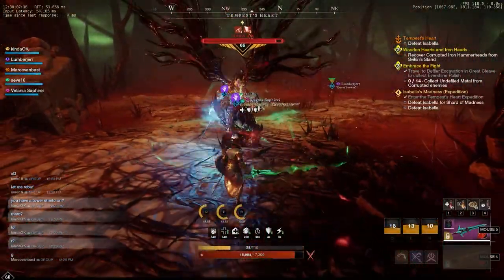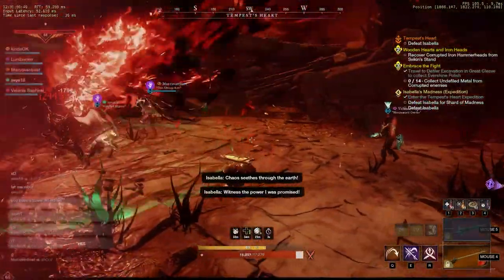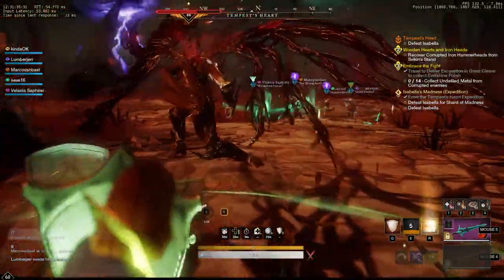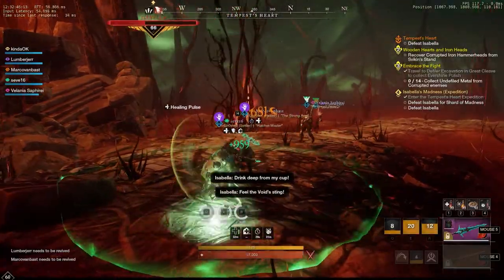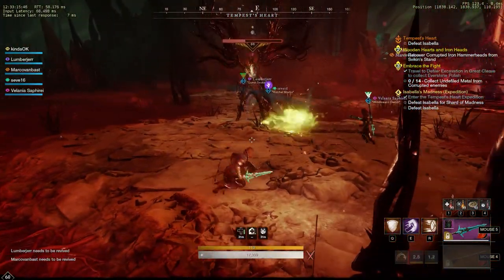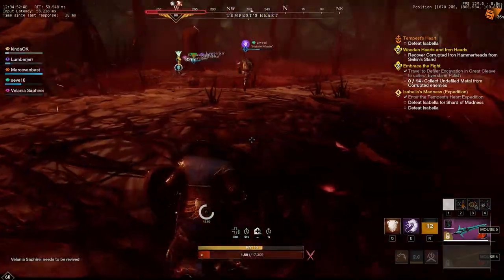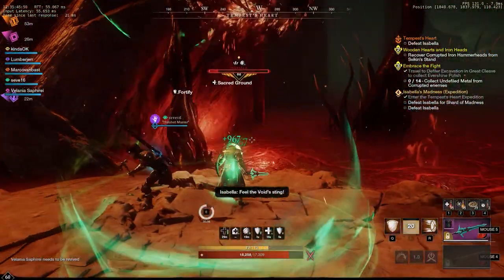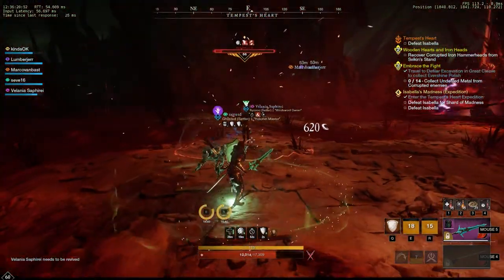Best Tank Guide | Positioning Isabella (Tempest Heart)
I've seen several tanks on streams and in person that have tanked Isabella in the absolute worst spots. I've taught several tanks how to position her better in both mutation runs and normal runs. Hopefully this video can help out several tanks out on positioning, because a tank who can position bosses better, makes the dps's really dps.